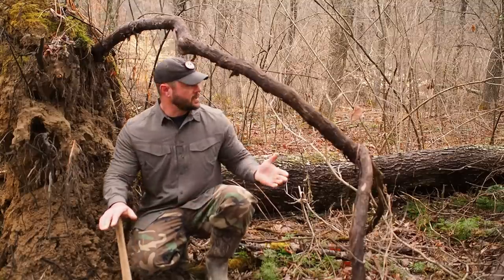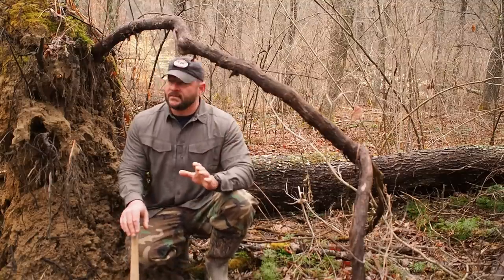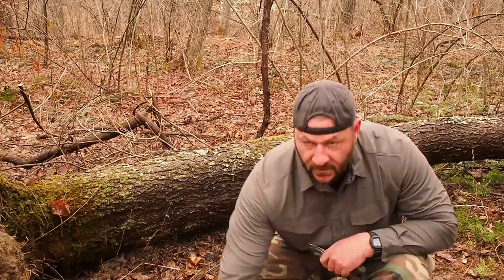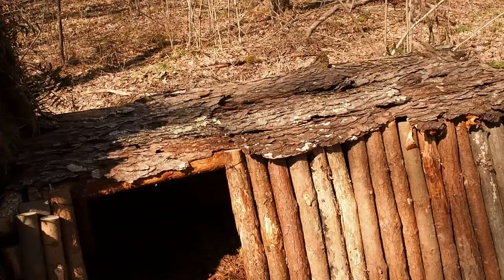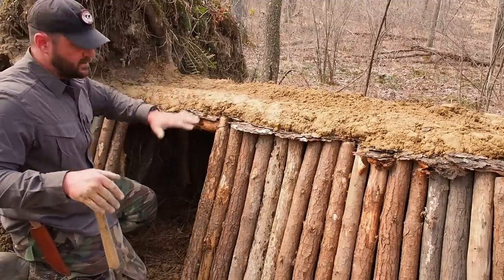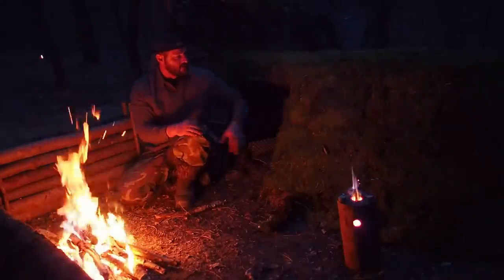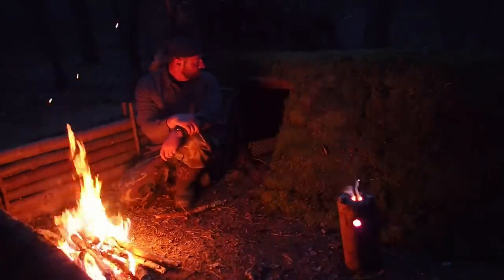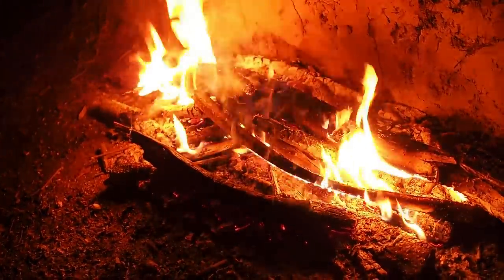Solo Overnight Building an Earth Shelter In The Woods and Hot Berry Bacon Jam Bison Cheese Burgers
Taking a Debris Hut to the Next Level and Making a DIY Rocket Stove, Enjoy.